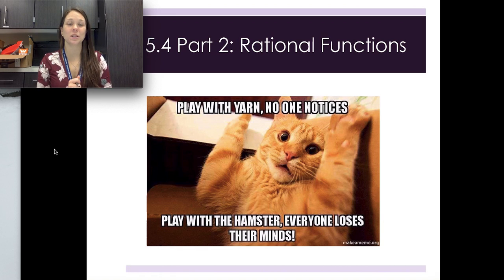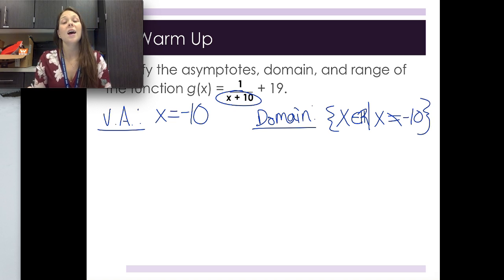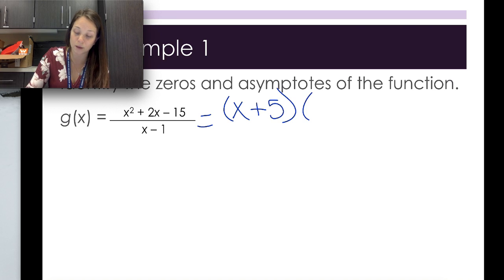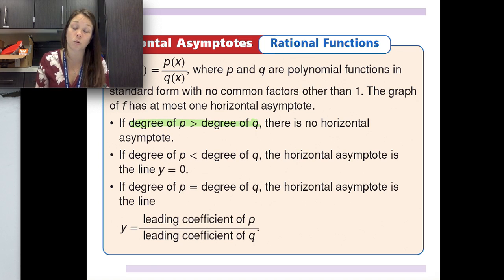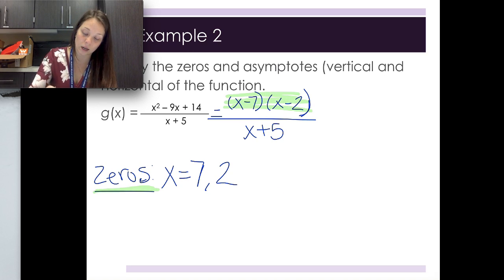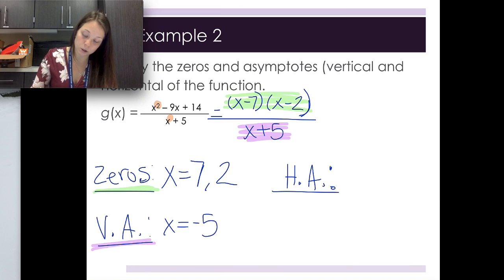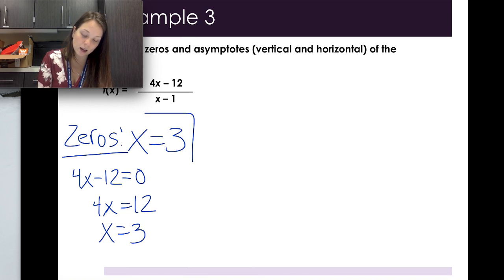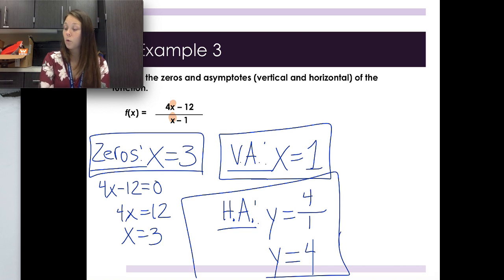A2 5.4 Notes Part 2